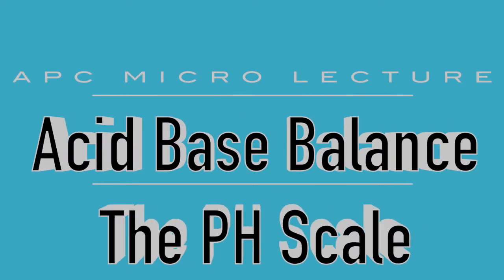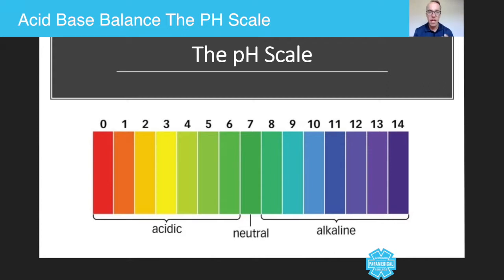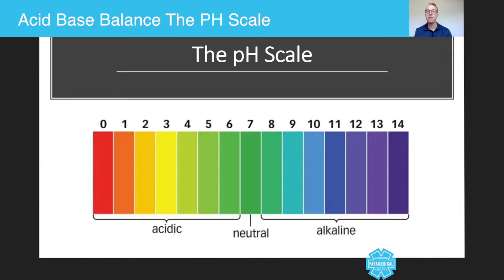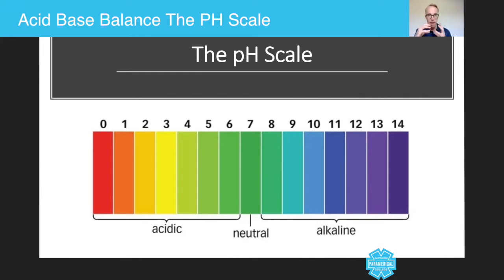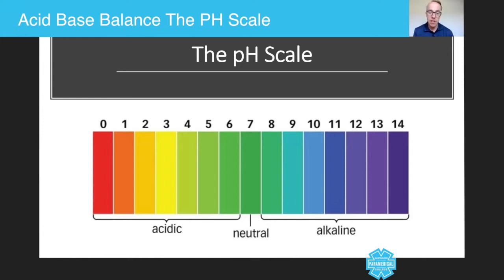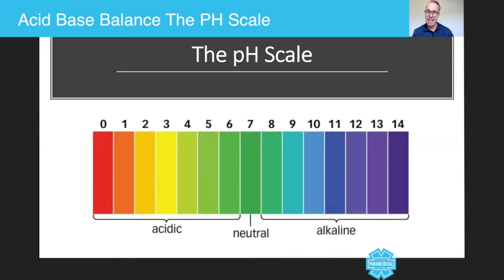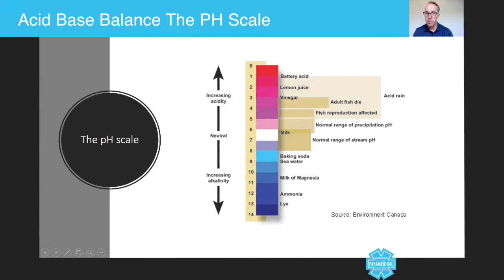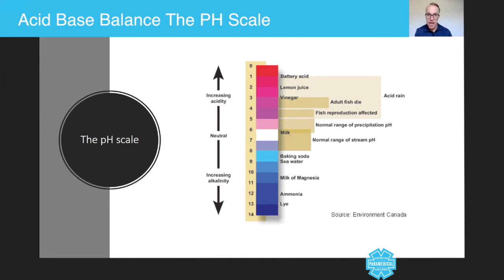Acid Base Balance The pH Scale - Australian Paramedical College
Hey guys, in this micro lecture we are going to talk about the body's Ph scale. Now, I'll be the first to admit this is one of the more trickier of the micro lectures that we've had in the series, but we need to talk a little bit about the Ph scale because it really does underpin human life. Now some of you may have already seen or heard about the pH scale, others may have not, and that's fine. But for this micro lecture, we are just going to talk about the pH scale and nothing else. And now of course, this does relate to conditions such as acidosis and alkalosis, which are both life threatening conditions. But let's start by talking just about the pH scale.

Now, everything that we eat, every time we take something into my mouth and break it down and it goes into our body and it becomes made smaller and smaller and ends up ... The nutrients end up in the cells and get floating around in the blood. Every time we take a deep breath in and deep breath out and we just live our lives. Every time we go to the toilet and excrete, all of these things that are altering the pH of our blood. So what do we mean by pH?

It's a measurement of the amount of hydrogen in our blood. Now if you've never seen or heard this before and I'm basically speaking another language, welcome to the world of medicine. So this is basically a measure of hydrogen ions. So just think about hydrogen. Now blood has a pH value of 7.35 to 7.45. So if we were to take a look at the scale in front of us, you can see how zero is on the left and there's a reason it's read. 14 is on the right.

Now anything that is zero is extremely acidic. Anything that is 14 is extremely alkaline, and you don't want to be in any of these areas. And if I can be completely honest, anything below 7.35, your body does not like that one bit and you are at risk of catastrophic failures and death very quickly. Likewise, anything above 7.45 and your body does not like that either. That's moving into worlds alkalosis. So anything below 7.35 is classed as an acidosis. Anything above 7.35 is an alkalosis. Let's take a look at another image here. Now what you can see here is a tip of dust, the scale, the scale that we've just used and twisted around so that it's now vertical. Here we have the seven which is neutral.

Anything in the middle is neutral. This gives you an idea of other things in your world that are acidic and alkaline. So as you can see, fish will die around about here. Fishery reproduction affected around about five or four. Think about the actual on a human being. Stomach acid is around 3.5 and lower. So that gives you an idea. Milk of magnesium and blah, blah, blah. And so, so it gives you an idea of the type of things in our world and how everything that we do and everything that we are is based around this pH scale. What I would suggest is that you now get your heads into the books and go away and do some reading, but be warned. It's highly scientific and you're going to need to watch lots and lots of Youtube clips, but eventually, it will all come together nicely. My name's Sam. Listen, I hope you've enjoyed this micro lecture. Thanks, guys.

RTO 32513